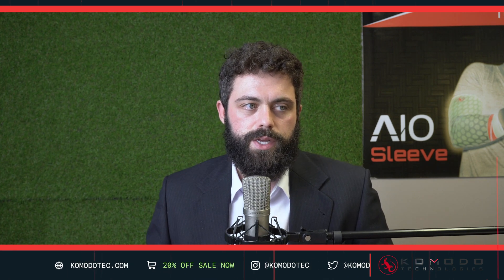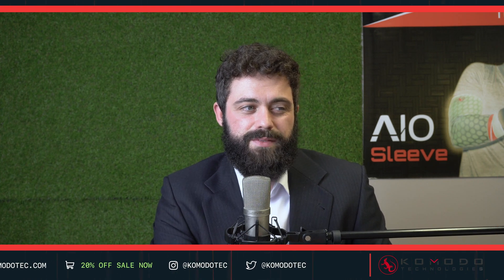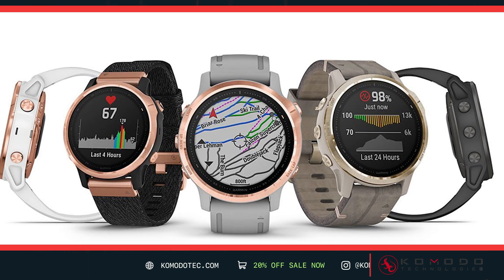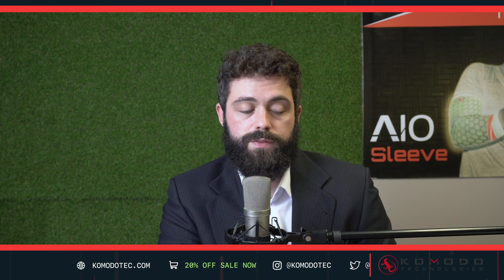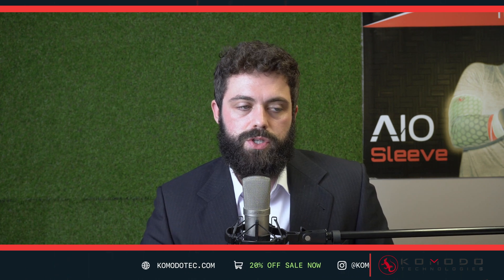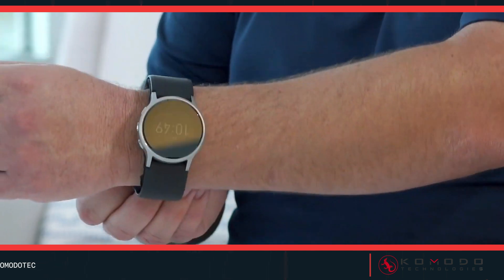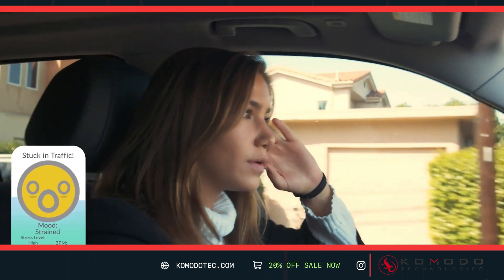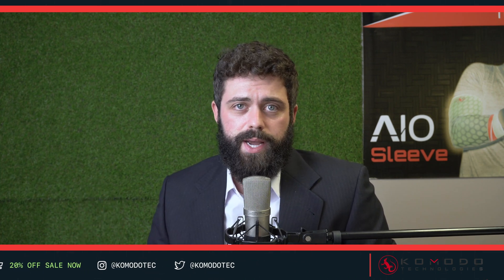10 BEST FITBIT ALTERNATIVES | WHOOP Strap, AIO Sleeve, Oura Ring 3 - HRV, ECG, Accuracy and More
Things just haven’t been the same at Fitbit since they were purchased by Google in November 2019. Revenue have been falling steadily since 2016 and the company hasn’t been profitable since 2015. Since Google took over, the marketing budget has gone down significantly, which indicates they are not even interested in promoting the brand anymore. But others are. And here we will look into what is the best Fitbit Alternative.

There’s no secret that Fitbit products aren’t exactly cutting-edge technology. In reality, the technology of their products is lagging behind probably by about 10 years. Nevertheless, they have built a strong brand and a cult-like following of active and enthusiastic people.

The downfall of Fitbit isn’t totally an internal issue, there are market forces at play. In the past 5-10 years, the amount of advanced wearable tech companies that have popped up on the scene is staggering. Fitbit is no longer the leader in wearable fitness technology.

People are now more knowledgeable in this wearable technology space and are looking for real products that will improve their health. In this article, we have hand-picked the top wearables that are the best Fitbit alternatives, and each has a specific reason why. We want to help consumers break down the features, design and make sure they pick the best product and not the best brand.

The List:

1. FOR THE BARGAIN HUNTER (Mi Smart Band 6)

2. FOR THE TRADITIONALIST, A CLASSIC WATCH (WITHINGS)

3. FOR REAL INSIGHT INTO YOUR HEALTH / ADVANCED ANALYTICS (AIO SMART SLEEVE)

4. FOR THE HIGH-END TECH LOVER (GARMIN FENIX 6)

5. FOR THE ATHLETE (WHOOP BRACELET)

6. FOR THE SLEEPER (OURA RING)

7. BEST BLOOD PRESSUE WEARABLE (OMRON)

8. BEST YOGA TECH (MUSE 2)

9. WEARABLE FOR MENTAL HEALTH AND MINDFULLNESS (UPMOOD)

10. THE FUTURE | The Facebook Meta Smartwatch

This goal of this article wasn’t to find products that were exactly like Fitbit. It was to find the best Fitbit alternative that was best for YOUR needs. While Fitbit won’t look after you, we will. There are hundreds of wearable tech products out there that deserve attention. ones that are doing something meaningful and hoping to improve the lives of many.